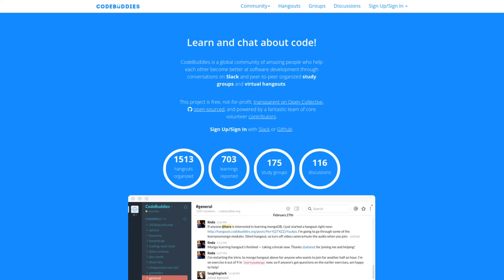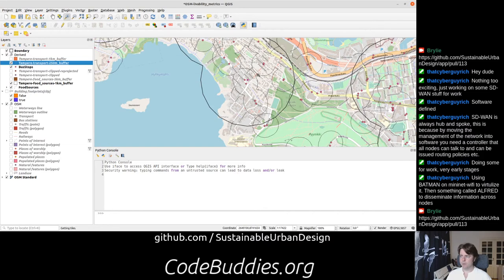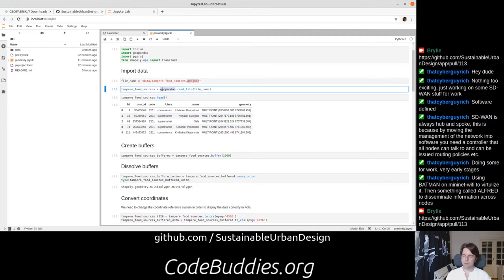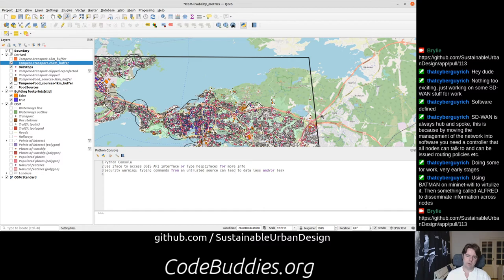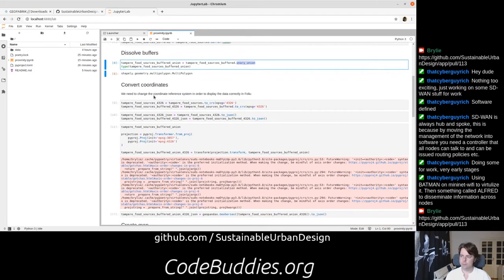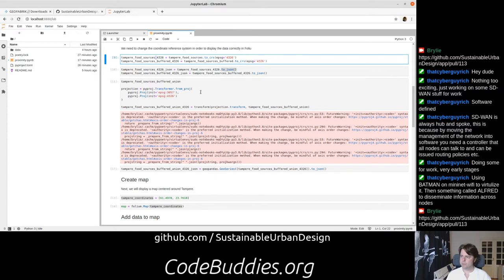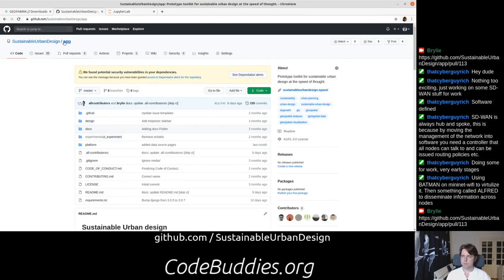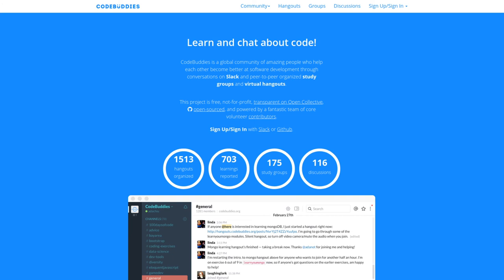Development update - 2020-08-04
We work with OpenStreetMap data to conduct livability analysis using Python libraries (geopandas, pyproj, and folium)